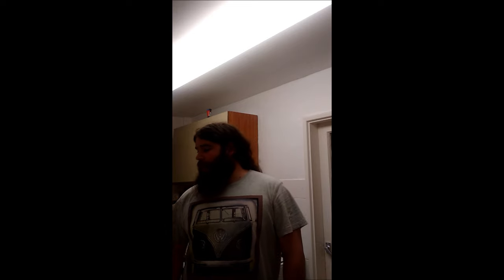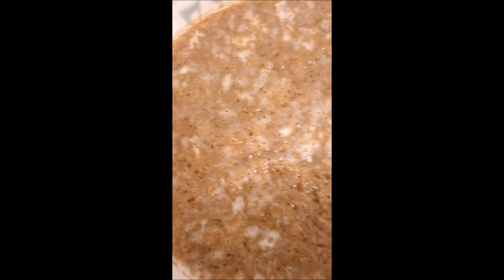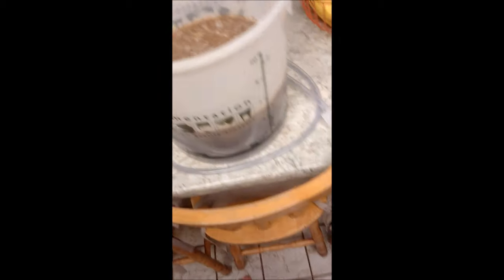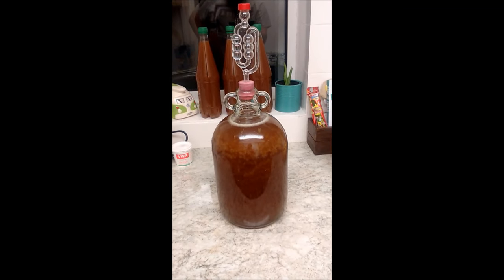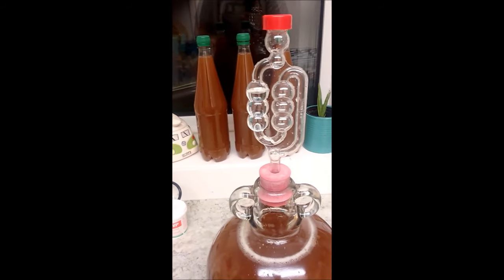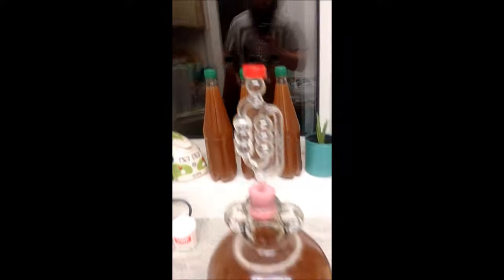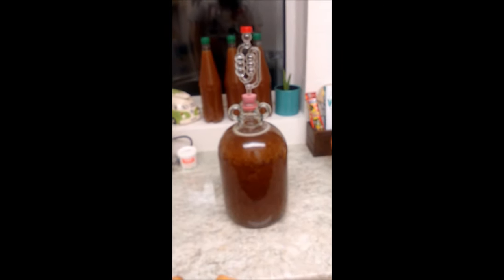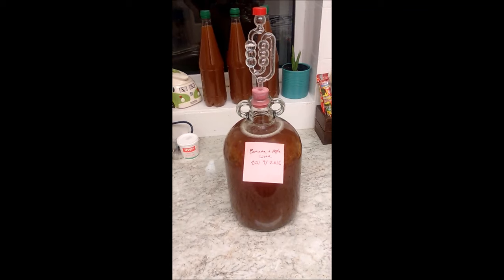Making Banana Wine at Home! Part 2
Hi everyone, welcome to my second video on Making Banana Wine at Home! Part 2 :)

In this video we transfer the Banana Wine to a Glass Demi John, so it can continue to fermentation.

I apologise for the quality of this video. I was having camera issues and had to use my phone camera for this one.

More High Quality Videos coming soon!

Thanks,
Hairy Jon.